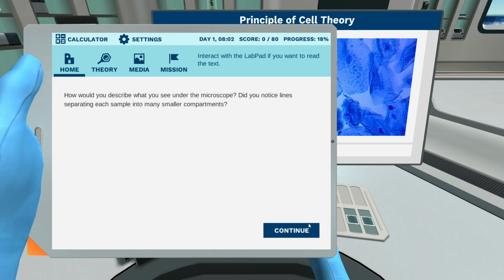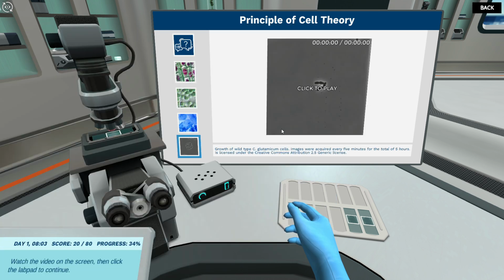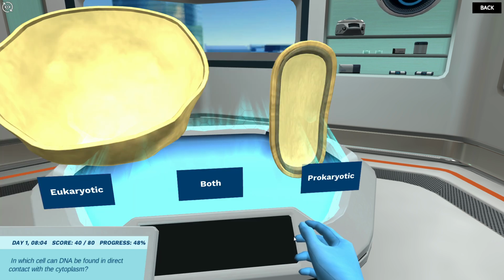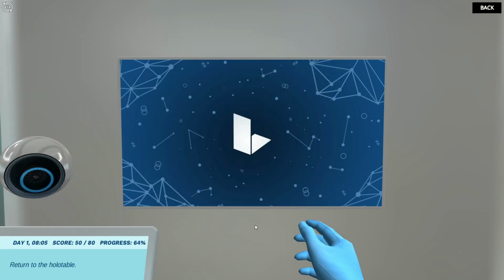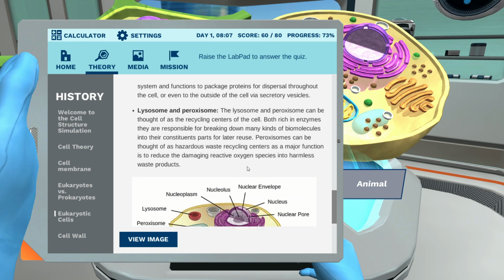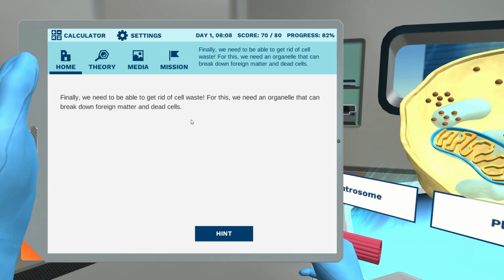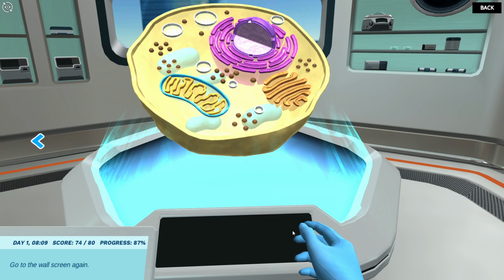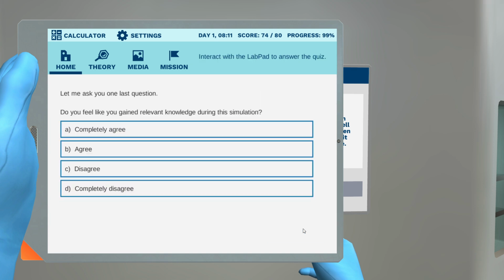Labster cell structure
laboratorio virtual sobre la estructuras de las células, tipos de células y organelos.